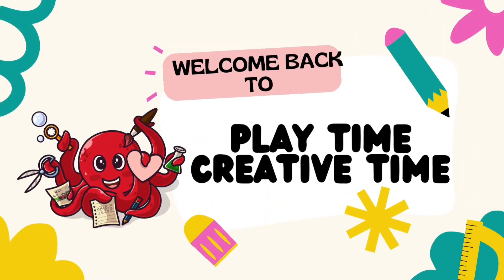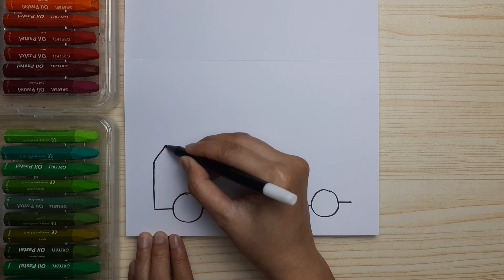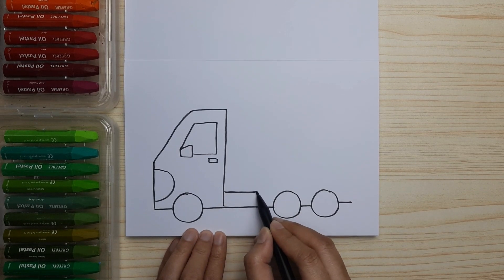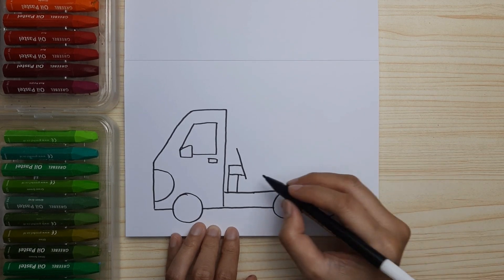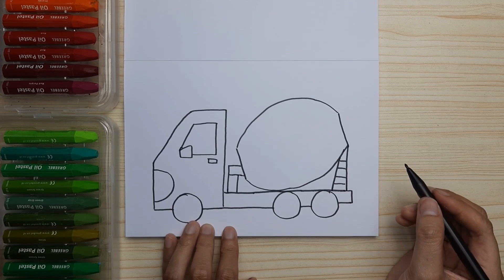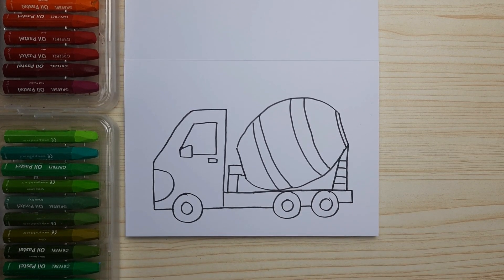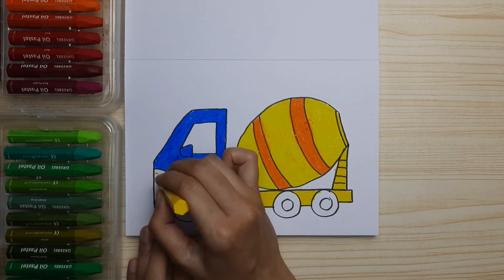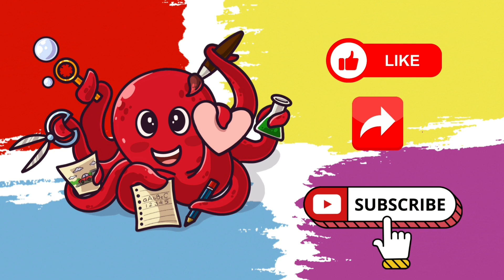Easy Step by Step Drawing for Children - MIXER TRUCK || Menggambar dan Mewarnai Truk Molen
Easy step by step drawing and colouring a mixer truck for children.